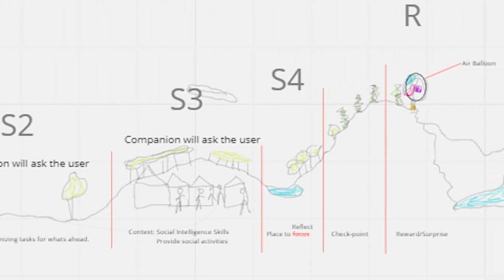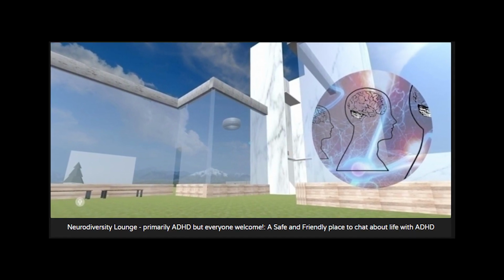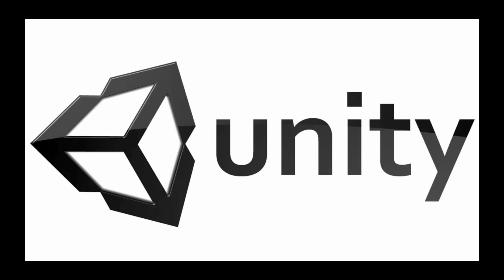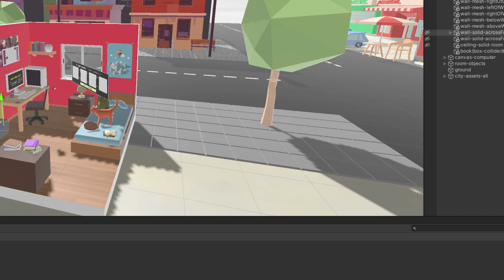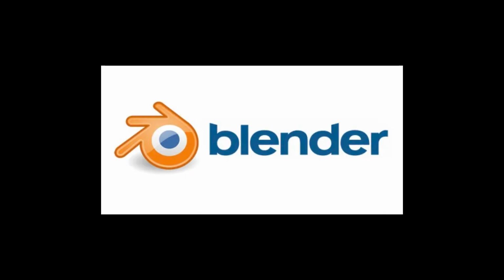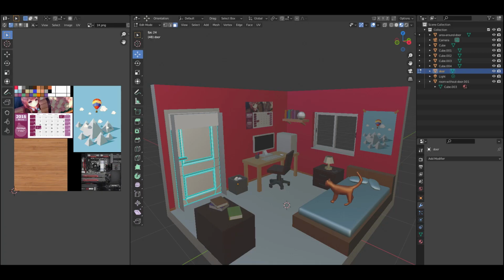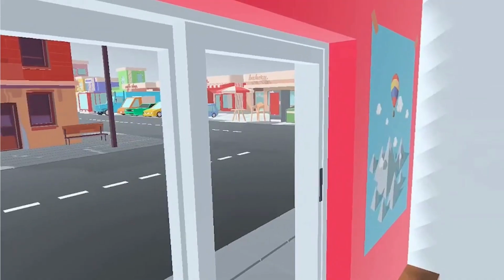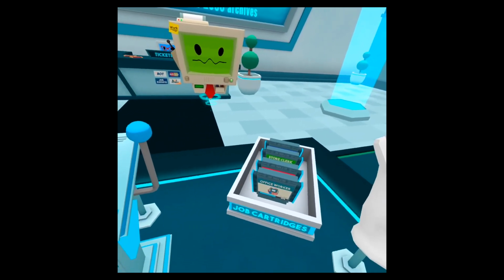Beautiful Mind VR App - presentation video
This video covers the making of the Beautiful Mind VR App.

Creators:
Bret Petersen
Amany Alkhayat
Carlos Principe
Ephraim Becker
Wendy Whitner